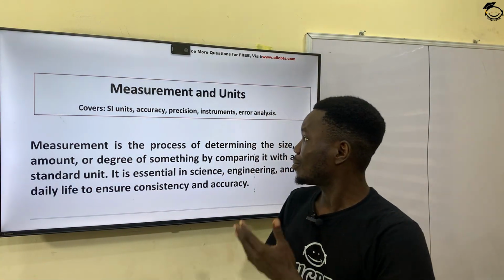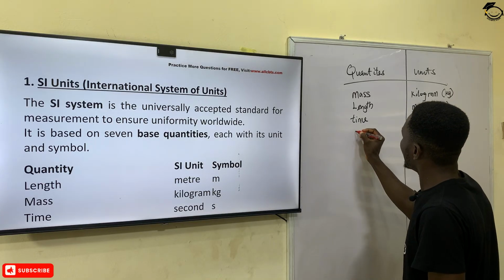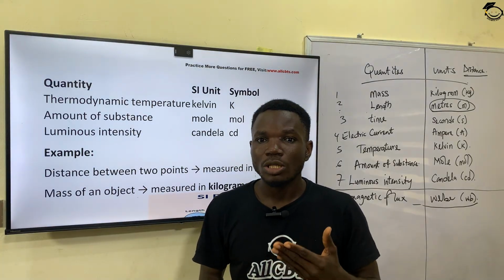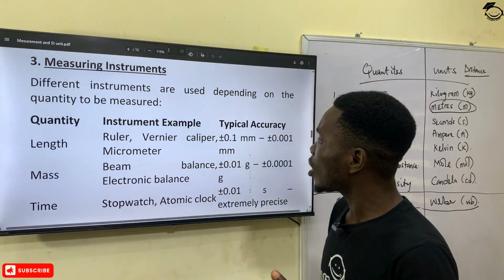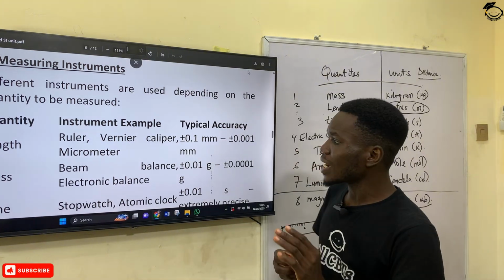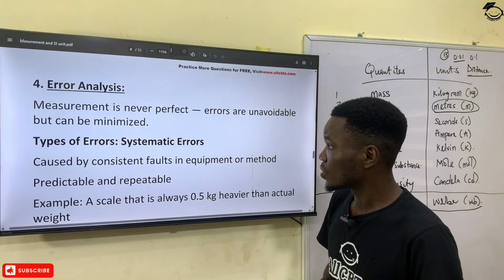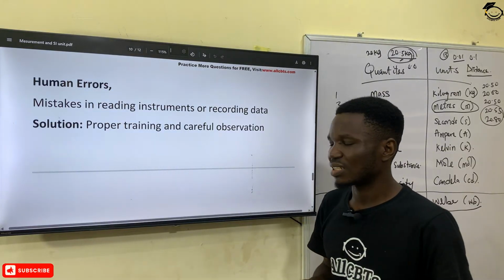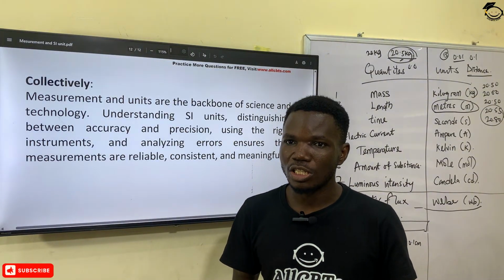Physics: Measurement and Unit, Reflection, Refraction, Lenses & Optical Instruments Explained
Understand Measurement and Units: covering Reflection, Refraction, Lenses, Mirrors, the Human Eye, and Optical Instruments.

Whether you’re preparing for WAEC, NECO, JAMB, NABTEB, IGCSE, or other international exams, this video breaks down the most important concepts in a clear, simple, and exam-focused way.

👉 Learn how light behaves when it strikes a mirror, bends through a lens, or refracts in different media.
👉 Master the laws of reflection and refraction with practical examples.
👉 Understand how the human eye works, including vision defects and their corrections.
👉 Explore optical instruments like the microscope, telescope, periscope, and camera — all explained in detail with diagrams.

This video is perfect for students, teachers, and exam candidates who want to boost their Physics knowledge and score higher. It’s also a great revision resource for those struggling with optics and measurement.

✨ If you’re searching for:
1. Measurement and Units explained
2. Reflection and Refraction Physics made easy
3. Lenses, Mirrors, and Human Eye diagrams
4. Optical Instruments Physics tutorial